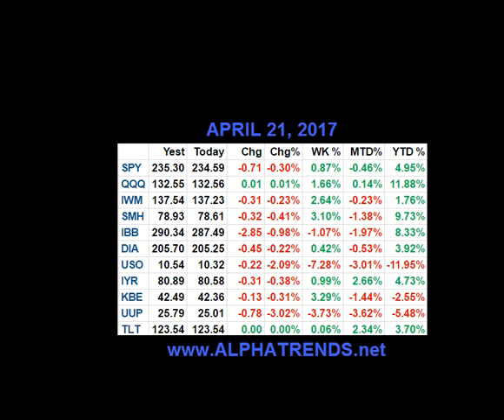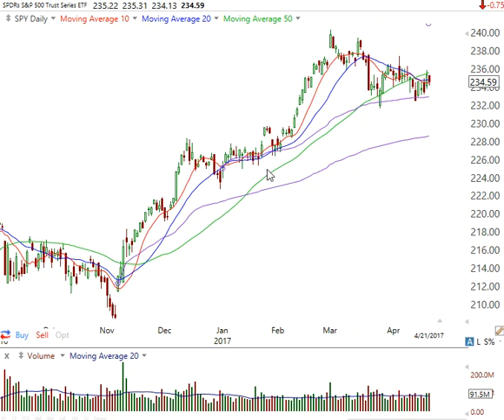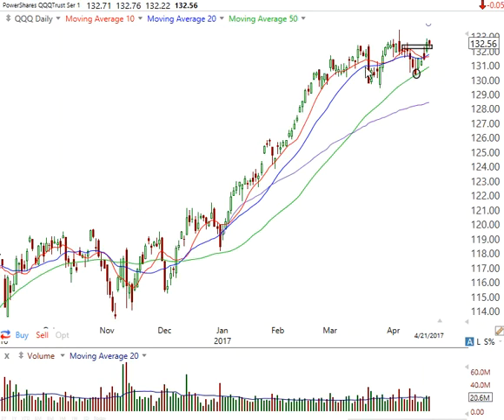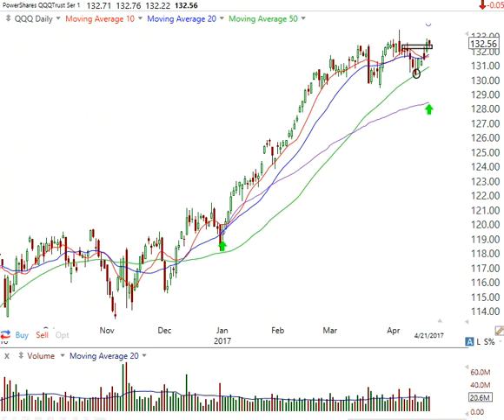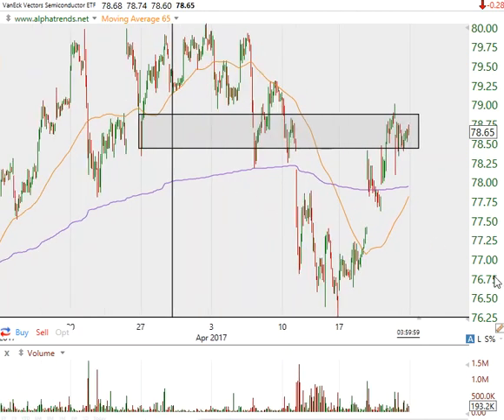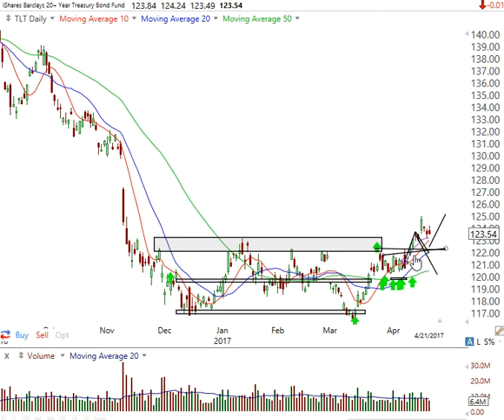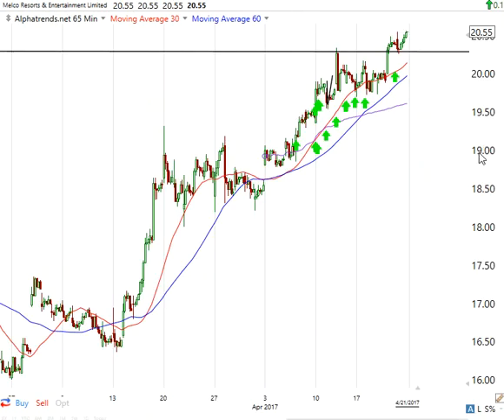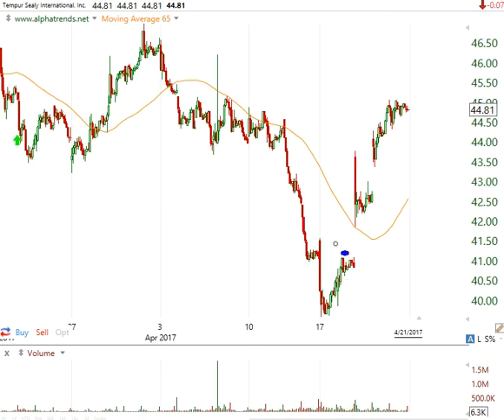Stock Market Analysis April 21 2017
Learn how to trade stocks and receive more intraday trading tips Learn exactly how to become a trader and achieve success in the markets.  As a member, you’ll receive access to
• Advanced Trading Education designed to mold you into a successful trader and be able to profit in all market conditions.
• Stock Market Trends, Charting, Trade Chat Room, and much more…
It doesn’t matter if you’re a Beginner, Intermediate, or “Expert” trader. Brian Shannon has had 20 years of trading experience and media coverage by CNBC, Yahoo, Barron’s, and more. Learn from the best and become a successful trader today
- Order Brian's book Technical Analysis Using Multiple Timeframes on Amazon